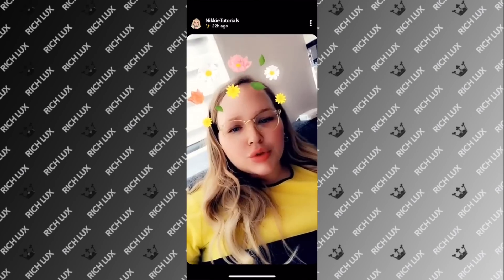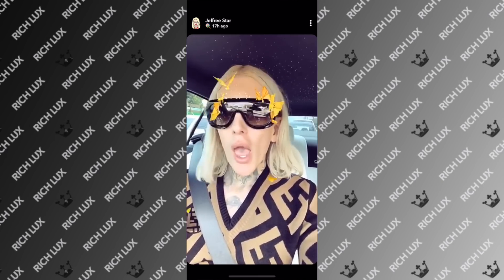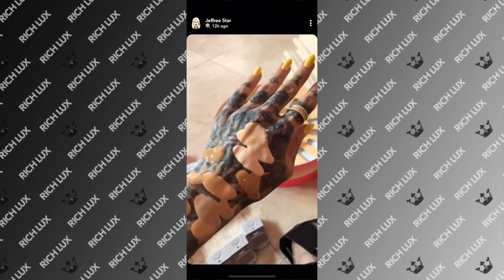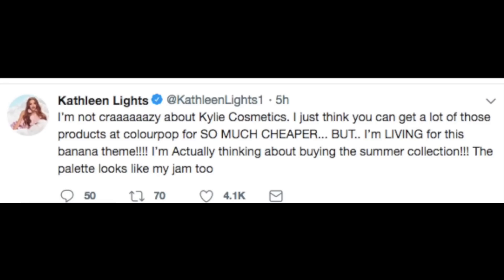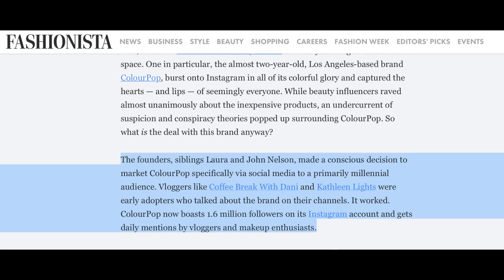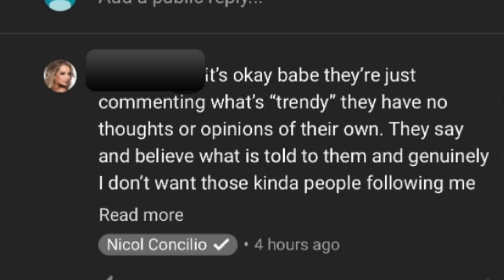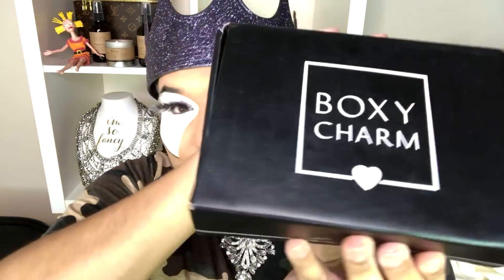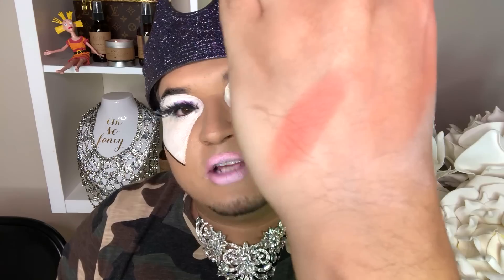NIKKIE TUTORIALS DISSES BEAUTY BLENDER MAKEUP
NIKKIE TUTORIALS

NIKKIE TUTORIALS REATS TO BEAUTY BLENDER NEW MAKEUP FOUNDATION RANGE. JEFFREE STAR ALSO CHIMES IN.

THIS VIDEO IS SPONS